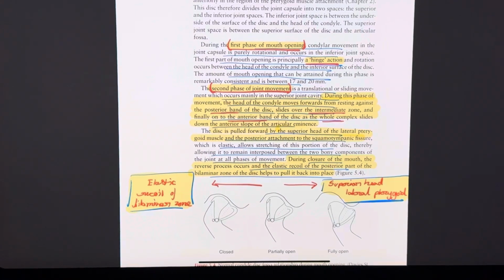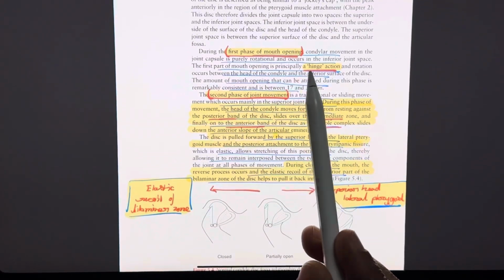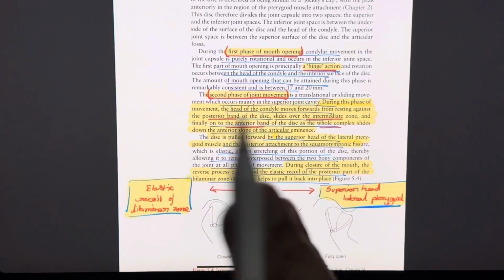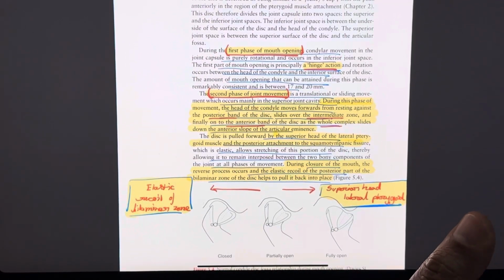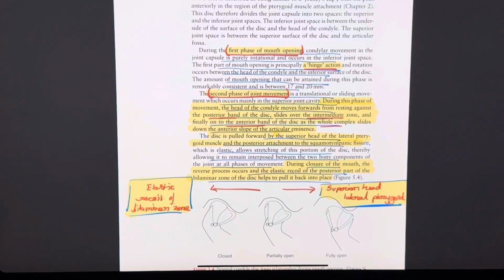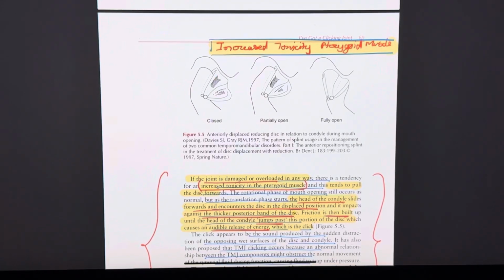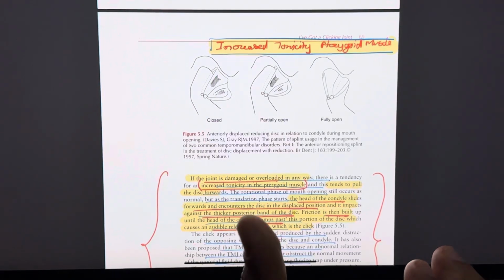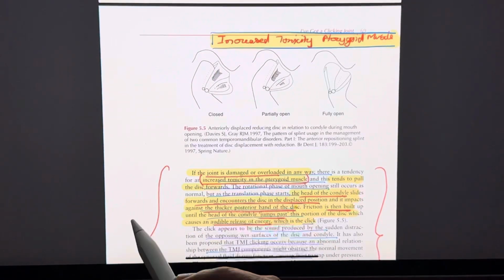Disc Displacement with Reduction (TMJ) : Part I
Understanding Disc displacement with reduction in Temporomandibular Joint (TMJ)